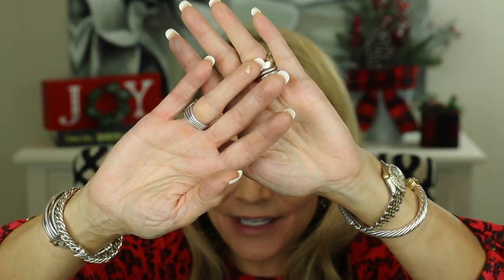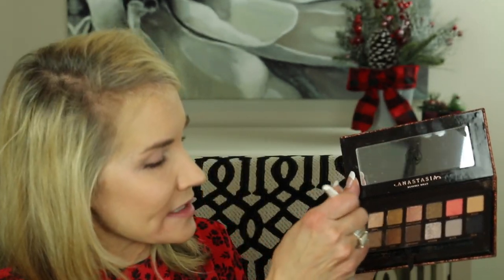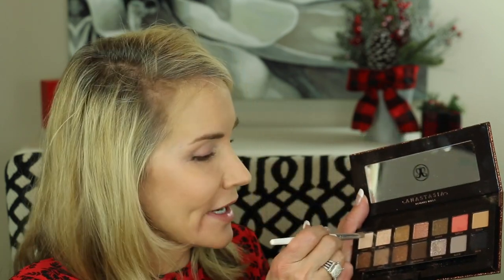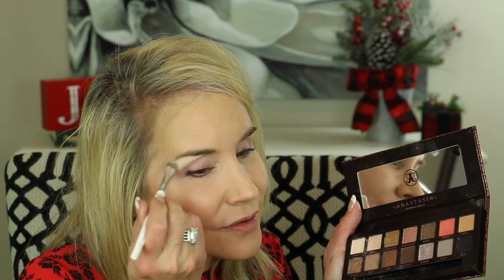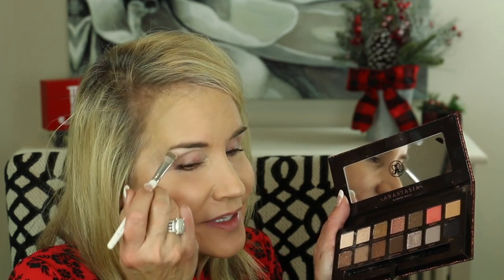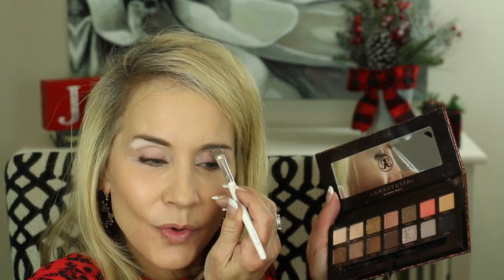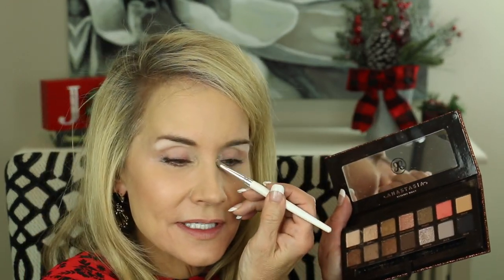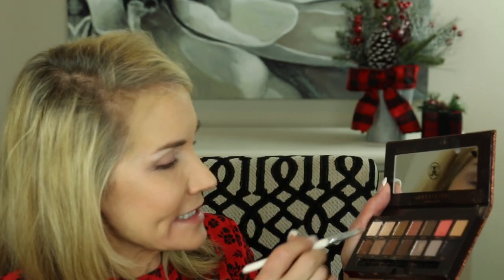💝 ABH SULTRY TUTORIAL 💝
I recently purchased the Anastasia Sultry eyeshadow palette and this is my ABH tutorial.  Although the palette has received excellent reviews, my experience of it was not that stellar.  In this video I share my experience applying the ABH Sultry shadows and give you my opinion.  If you have opinions about the Anastasia Sultry palette, or other ABH palettes, please share them in the comments section below.

PRODUCTS MENTIONED IN THE ABH SULTRY TUTORIAL VIDEO:
Anastasia Sultry Eyeshadow Palette

ITEMS WORN IN ABH SULTRY TUTORIAL VIDEO:
Blouse from THRED UP (gently used clothes)
SAVE $10 on Your First Purchase

MAKEUP WORN IN AB SULTRY TUTORIAL VIDEO
Smashbox Pore Minimizing Primer
Laura Mercier Secret Brightening Powder for Under Eyes
Laura Mercier Loose Setting Powder in Translucent
Tarte Shape Tape Concealer in Light Medium Honey
Dermablend Concealer in Medium
Kevin Aucoin The Contour Book Volume II
Stilla Huge Extreme Lash Mascara
Julep When Pencil Met Gel Long-Lasting Gel Eyeliner
Ulta Velvet Blush in Honey Bunny (can’t locate)
Physicians Formula Health Lip All Natural Nude

Other YouTubers You May Enjoy:
Angie (HotandFlashy)